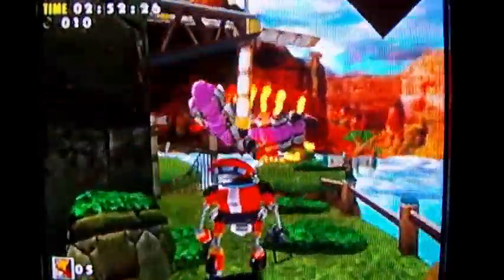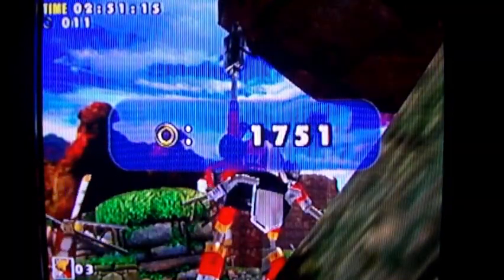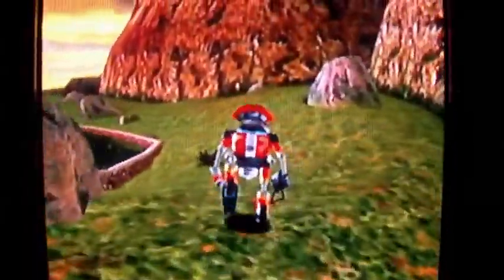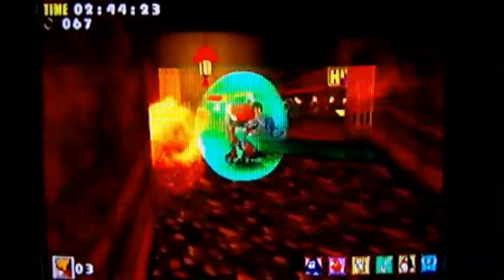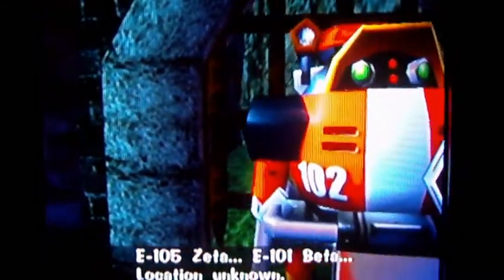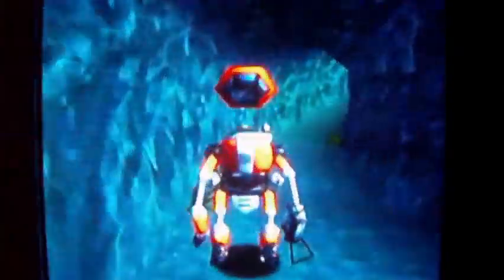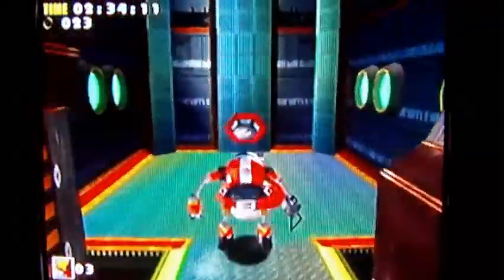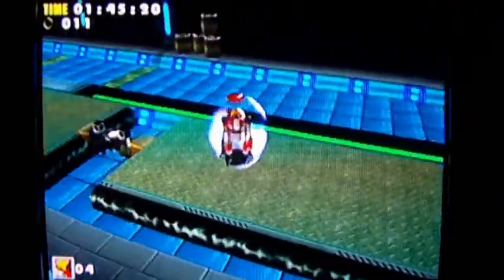Sonic Adventure DX Walkthrough Part 32: Triple Action Stages!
As little action the last part had, that's how much action this one has, ha ha! I completed THREE stages in a single video. I haven't done that in a while.

Timestamps:

0:00 E-102's Stage 3: Wind Valley
2:55 E-102's Stage 4: Red Mountain
8:20 E-102's Stage 5: Hot Shelter